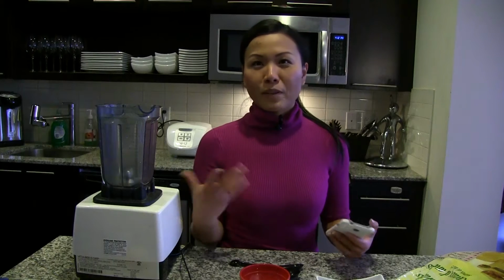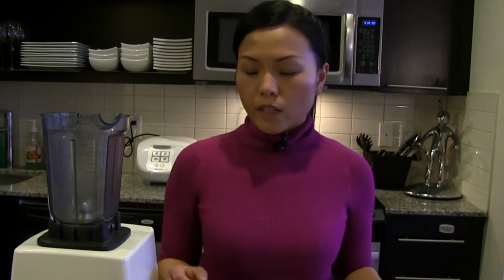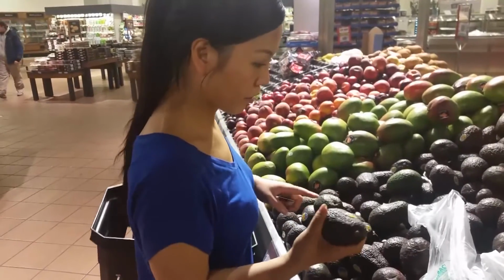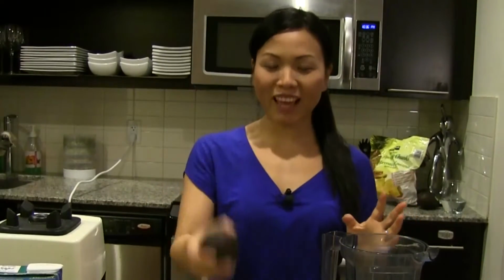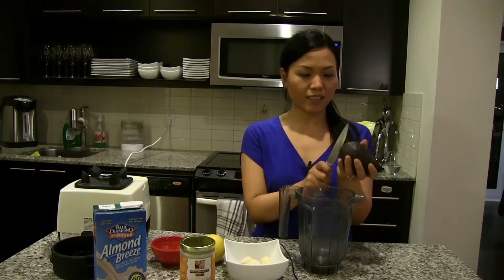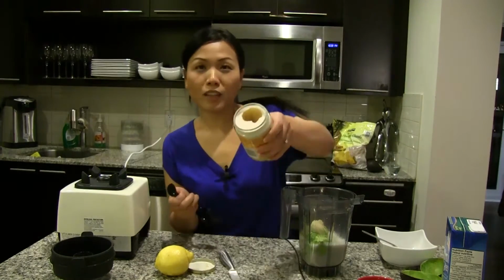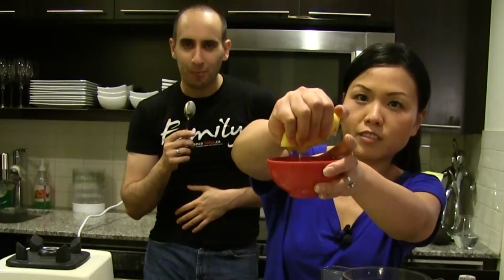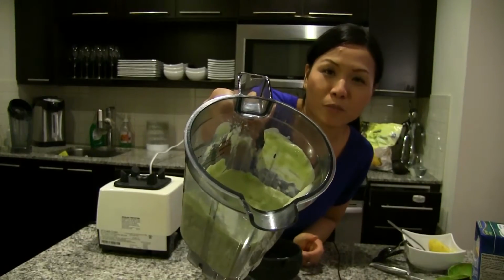Avocado Smoothie Recipe - How to make an Avocado Smoothie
Nina makes a healthy avocado smoothie in this video - it's one of my fav drinks! I hope you guys enjoy as well!

* Your Questions - Every day!